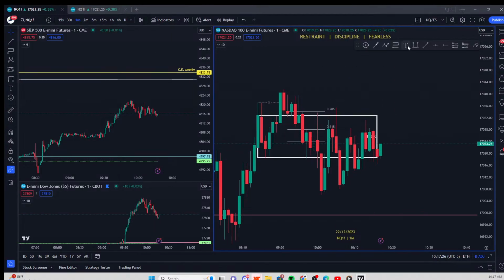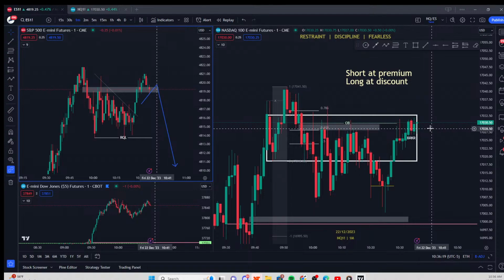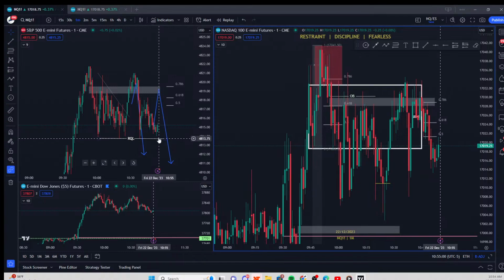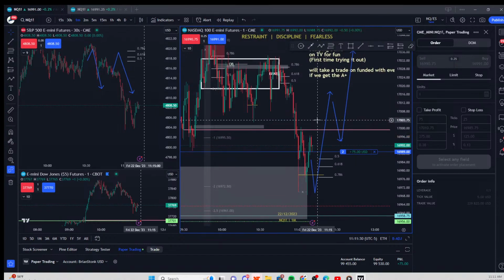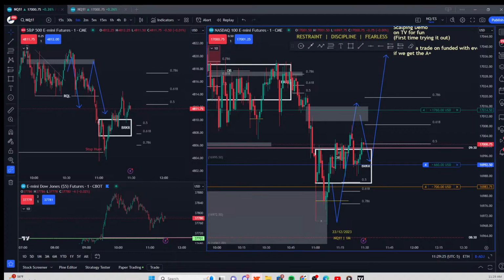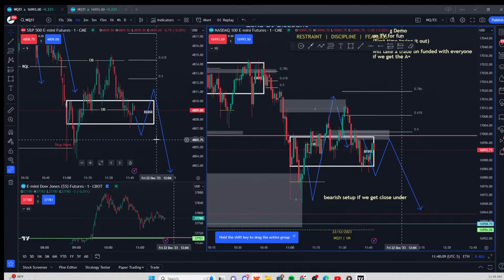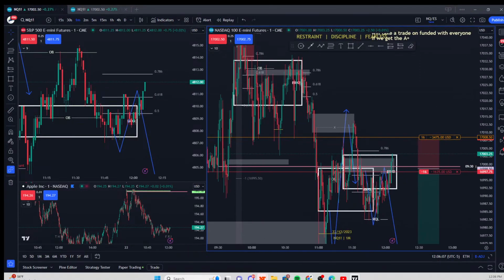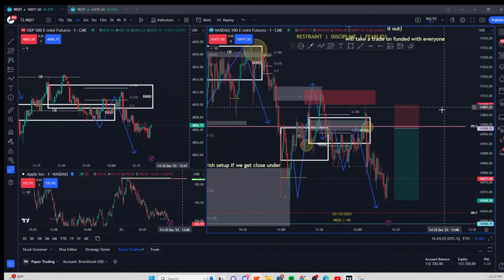Live Trading Futures Funded Accounts | BrianStonk $NQ $ES